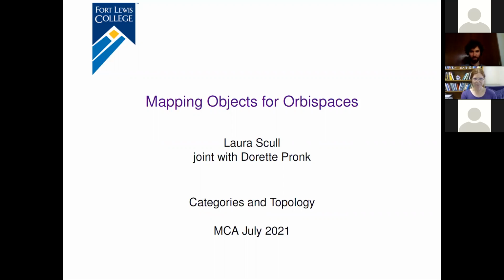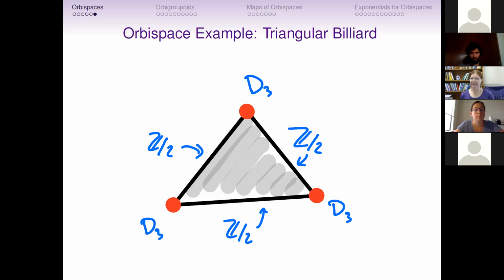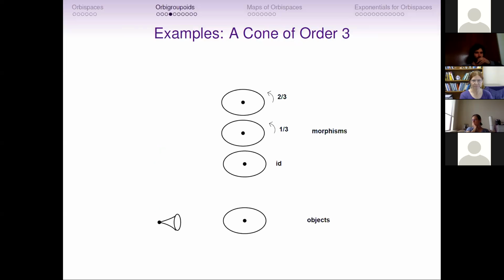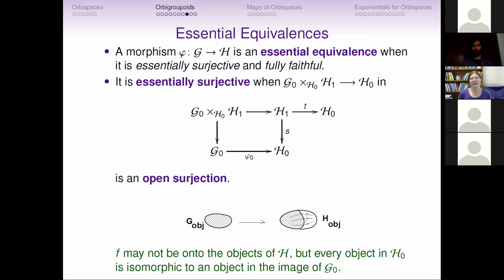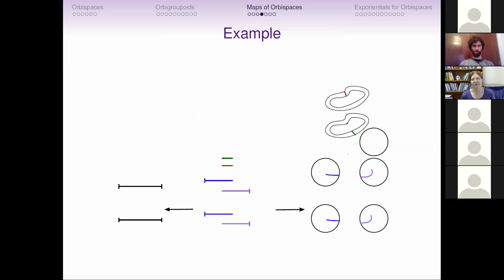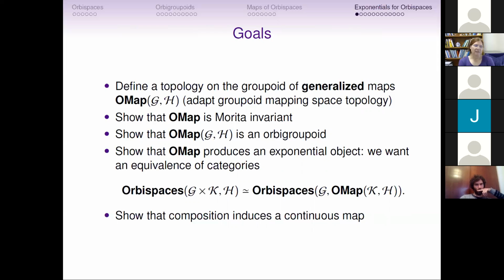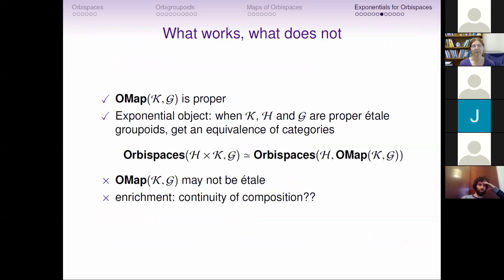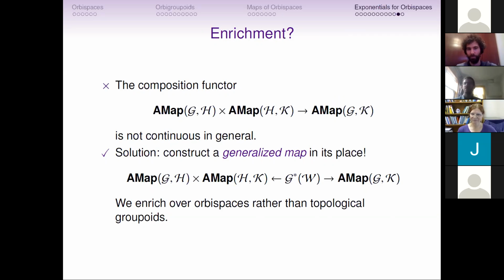Mapping Objects for Orbispaces Laura Scull